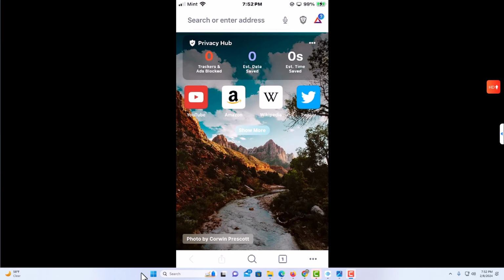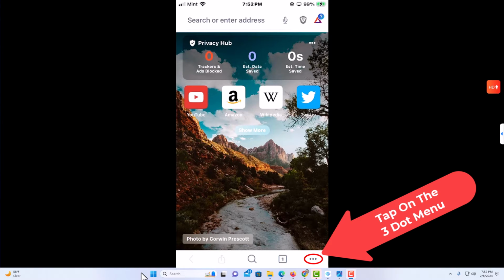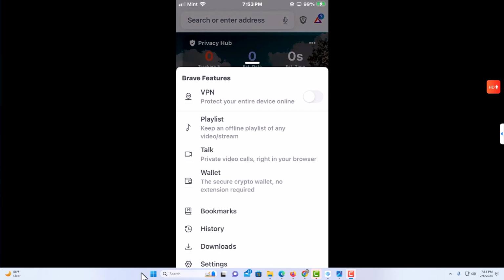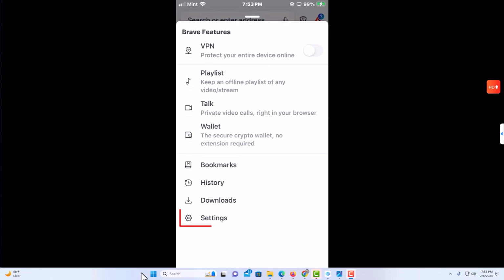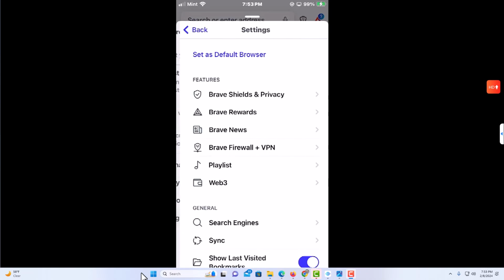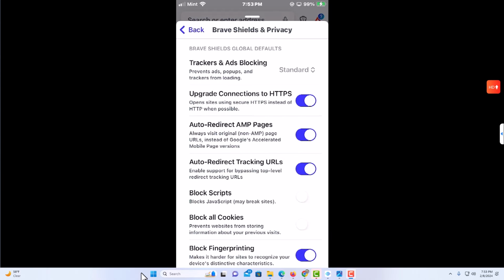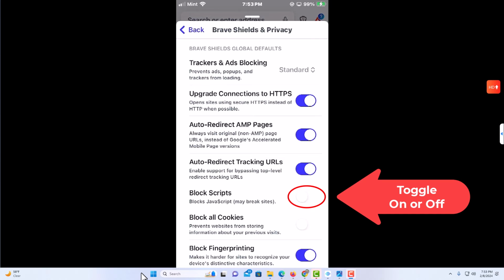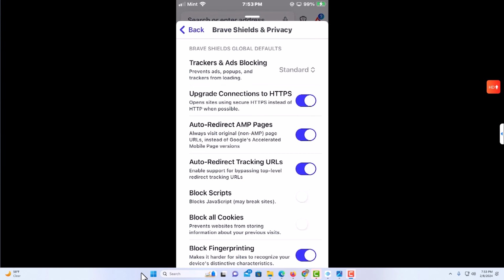How To Enable / Disable JavaScript On The Brave Browser | Iphone / Ipad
This is a video tutorial on how to Brave browser app using a IOS device. I will be using an IPhone SE but the steps should be similar on other devices.

Simple Steps
1. Open the Brave Browser.
2. Tap on the " 3 Dot Menu" at the lower right and choose "Settings".
3. Tap on "Brave Shields & Privacy".
4. Toggle on or off "Block Scripts".

Chapters
0:00 How To Enable or Disable JavaScript On The Brave  App
0:18 Open The Brave App
0:29 Tap On The 3 Dot Menu
0:39 Scroll Down And Tap Settings
0:49 Tap On Brave Shields & Privacy
1:01 Toggle On Or Off Block Scripts